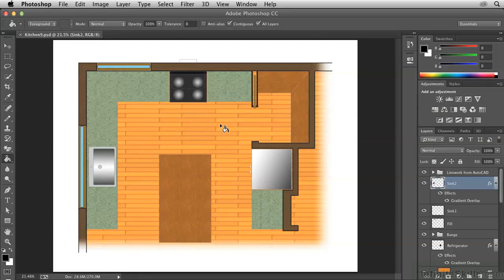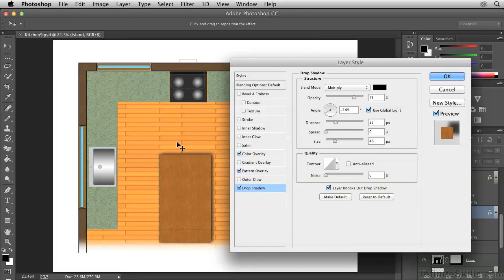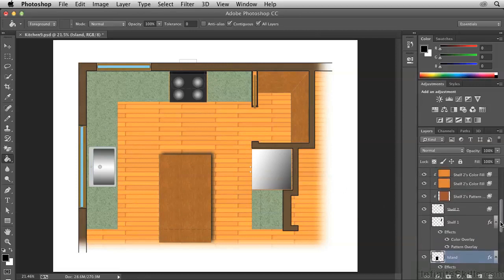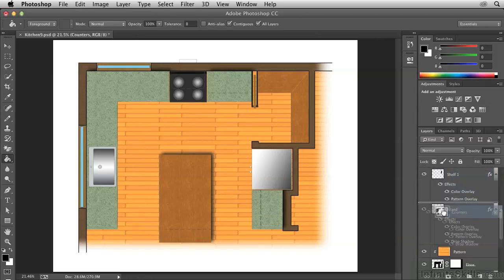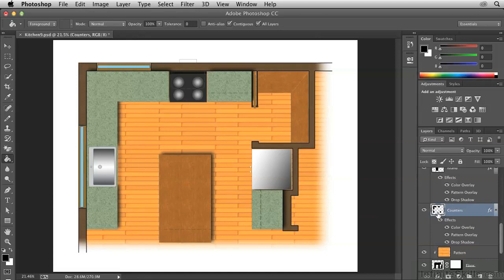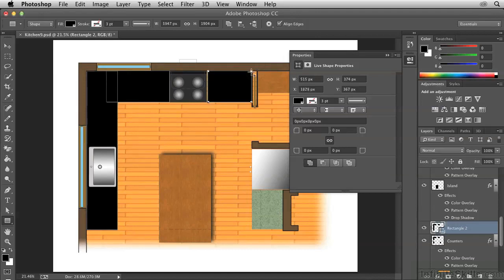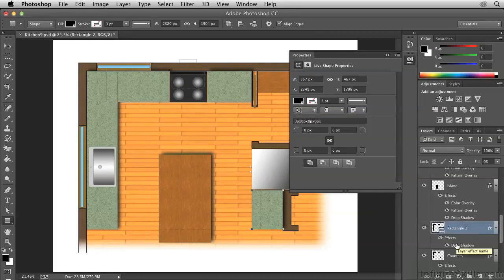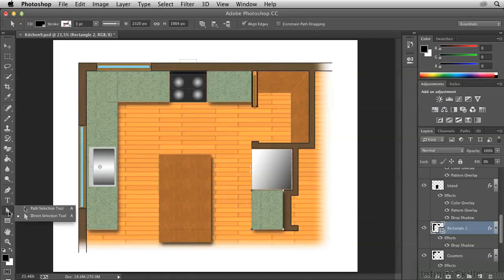Apply to drop shadow to simulate depth